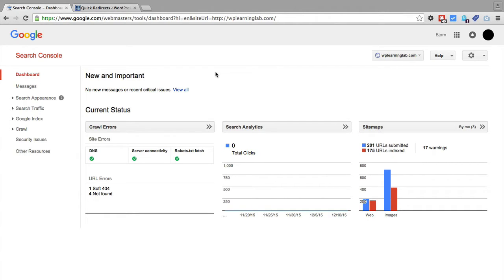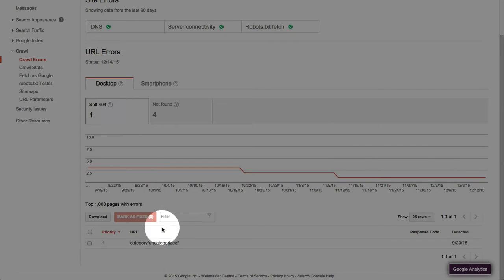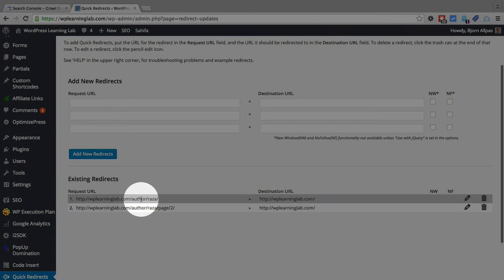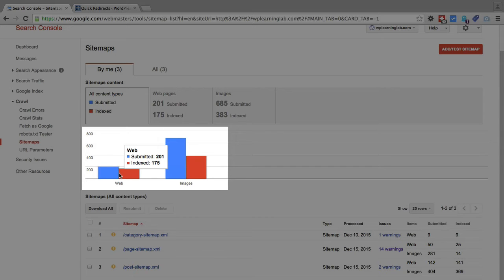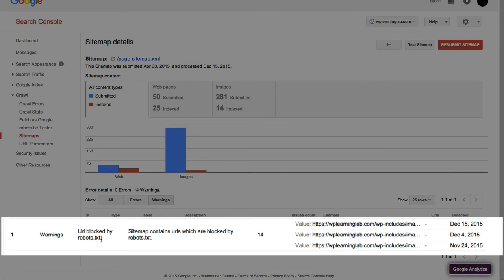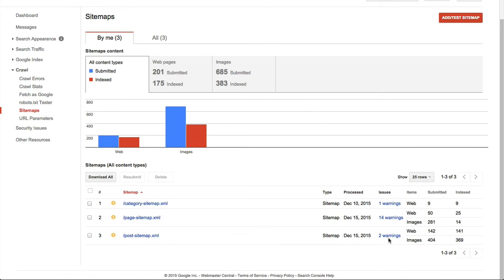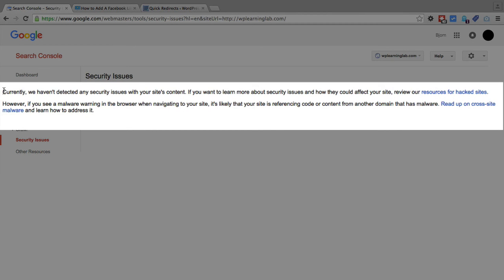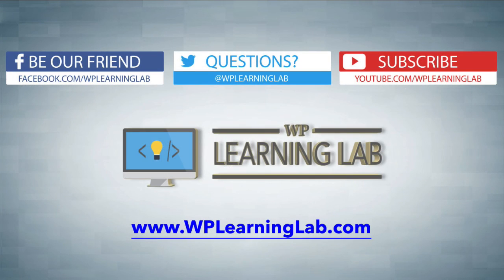How To Check Google Search Console For Potential SEO Issues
How To Check Google Search Console (Formerly Google Webmaster Tools) For Potential SEO Issues

Google Search Console is a free service that Google provides webmasters. It gives us all sorts of insight into the health of our website and what Google would like us to improve in order to rank better in Google search results.

The first thing you need to do is sign up for Google Search Console and verify your site ownership.  Here's a tutorial to help you with that

Then, you'll need to create and add your site maps to Search Console. Here's a tutorial for that if you need it

Once the sitemaps are in, Google will tell you how many of your pages, posts and images are in the search index.  This is the first place you'll want to look to determine the health of your site.

If less that 50% of the pages in your site map are in the search index then you have problems on your site that need attention.

It is very rare to have 100% of your pages in the search index, but you should have at least 80% to 90% in there.

Next, you'll want to check for crawl errors.  These include pages that Google can't find or redirects that may not be working properly.

Google will give you a list of the URLs at it thinks have problems so that you can investigate further.

Next, check the Robots.txt tester to make sure that your Robots file is not blocking search engines from accessing your site.

If there is a block in the Robots.txt, it is up to the search engines to honor it, but they usually do. It's a fool-proof way to destroy your search rankings.

I have a video over here where I did an experiment to kill my search traffic by blocking search engines from accessing the site.  It works and here's the proof

Next up is Security Issues.  Google Search Console has a security issues section where it will highlight any problems that it has found on your site.

Address them quickly so that Google has confidence in showing your site to its billions of users.

The last thing to check is the mobile compatibility section. Mobile traffic has surpassed desktop traffic, so Google puts emphasis on mobile optimized pages. Especially in the mobile rankings.

Yes, Google has a separate ranking index for people on mobile phones.

Make sure your site is mobile responsive.

If there are problems with any of the above you are limiting how well Google is willing to rank your website for any given search term.

All else being equal between you and your competitors, Google will give higher rankings to the site that has no problems identified in the Google search console.